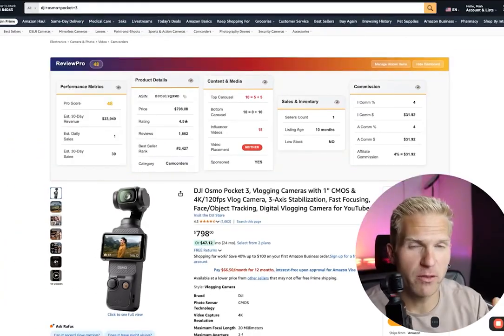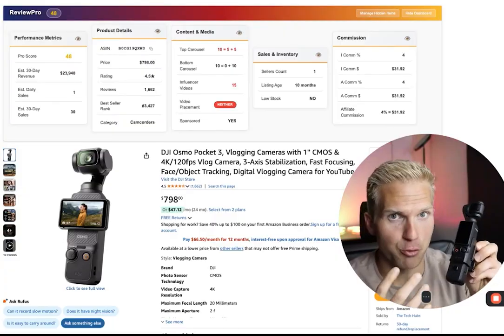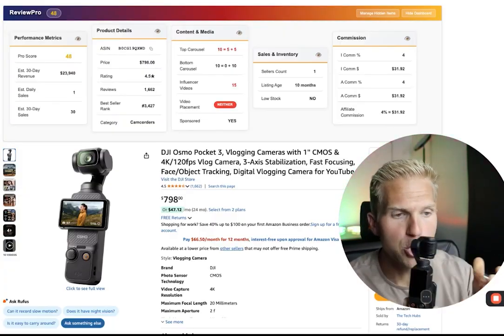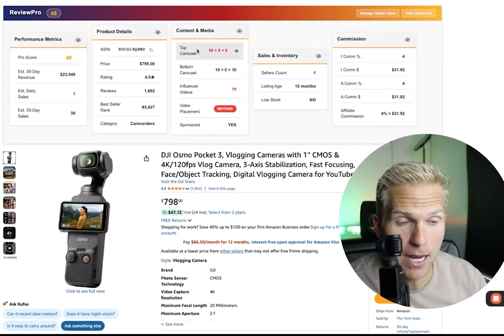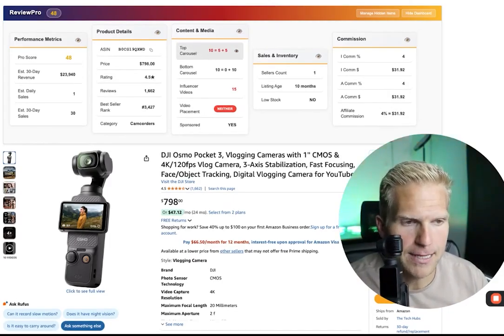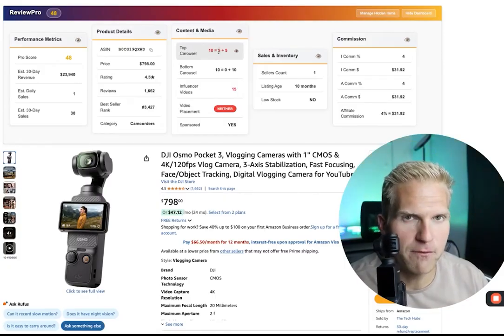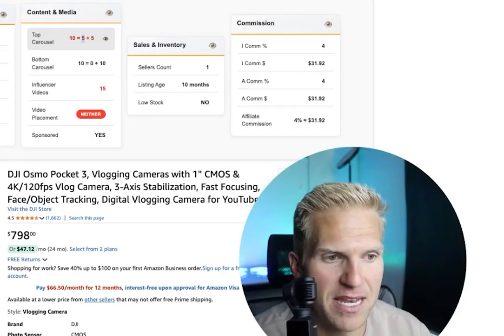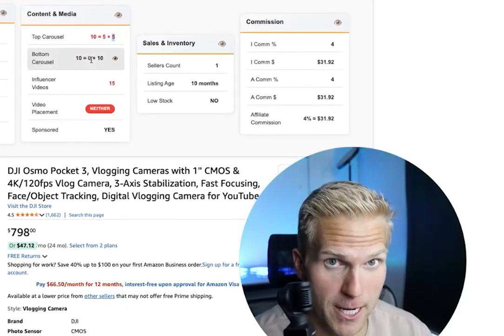How To See Number of Review Videos For Any Amazon Product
Want to know how many review videos are already on an Amazon product page—so you can avoid high competition and earn more commissions? In this video, I’ll show you exactly how to find how many review videos are on an Amazon product page using the ReviewPro Extension—the fastest tool for Amazon Influencers.

If you're in the Amazon Influencer Program and want to make more money with Amazon product reviews, this is a must-know strategy.

You'll learn:
✅ How to see the number of review videos on any Amazon product
✅ How to spot high-earning, low-competition products
✅ How to increase your earnings using smart video targeting

Whether you're just starting in the Amazon Influencer Program or you're looking to scale, this tip will save you hours of research and help you make better review decisions fast.